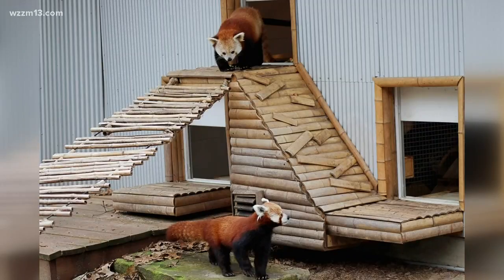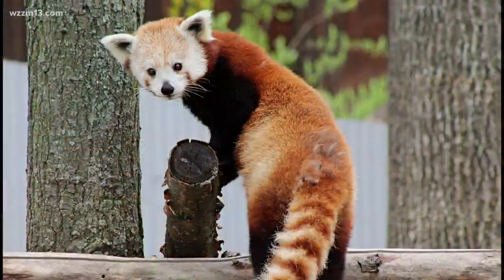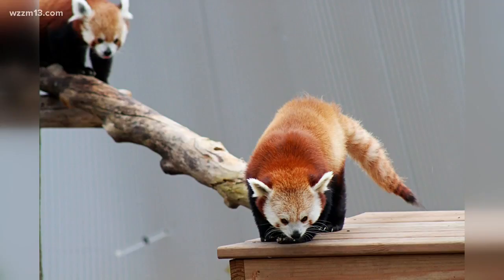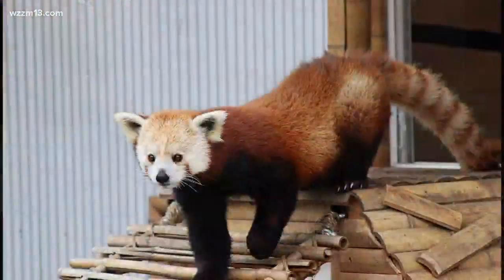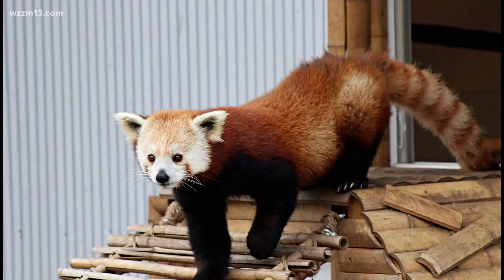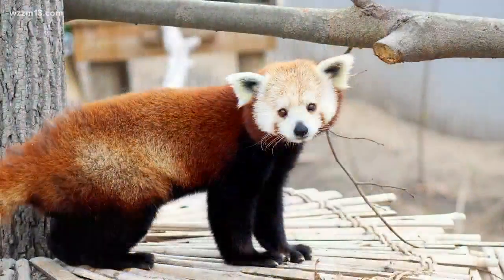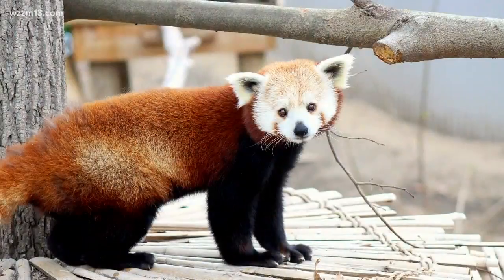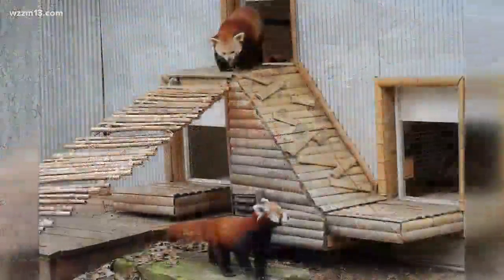John Ball Zoo gets an adorable new addition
The John Ball Zoo has a new red panda! Her name is Wasabi and she is 2-years-old.